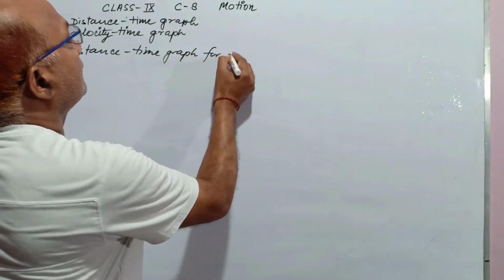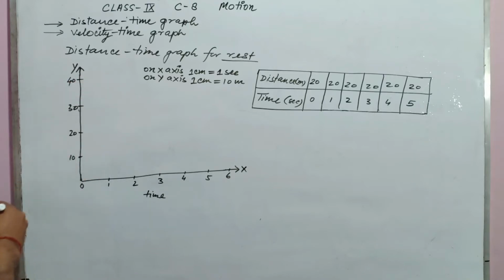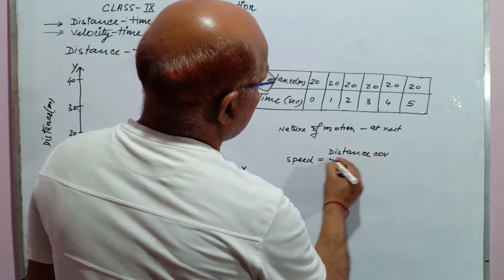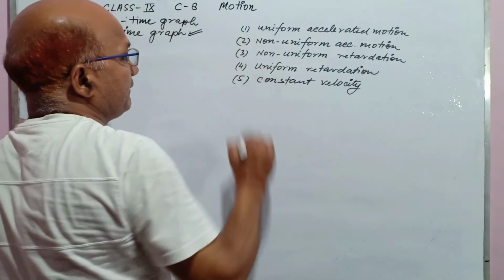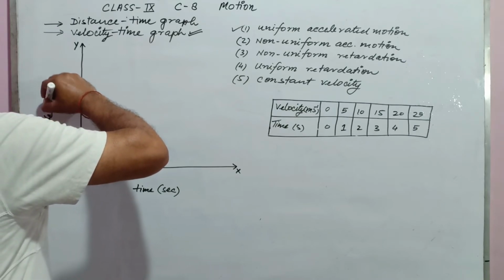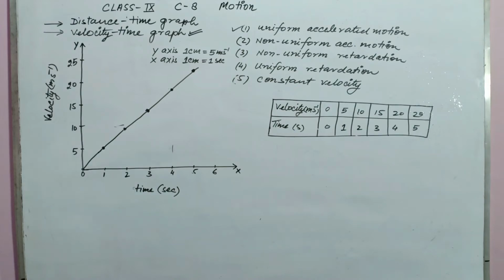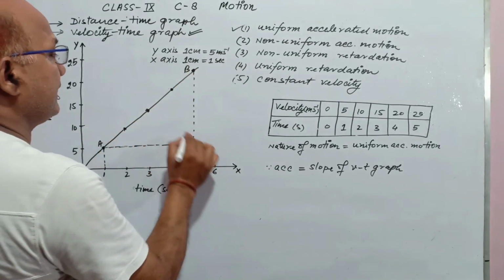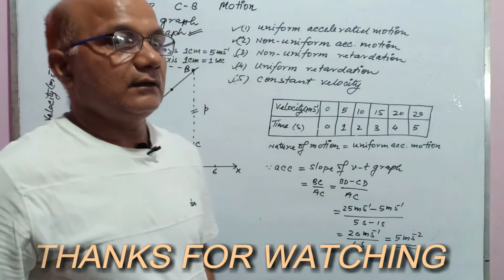D-t and V-t Graphs | Motion | Lecture 2 | Part 3 | Class IX | Physics | Chapter8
Motion | Lecture - 2 | Part - 3 | Class - IX | Physics | Chapter - 8 |

TOPIC -  DISTANCE-TIME GRAPHS AND VELOCITY-TIME GRAPH